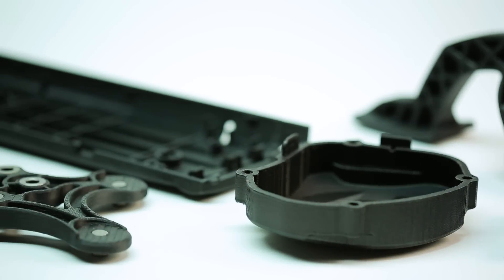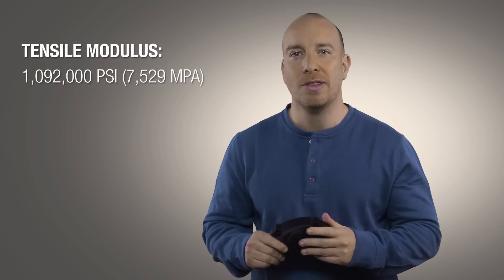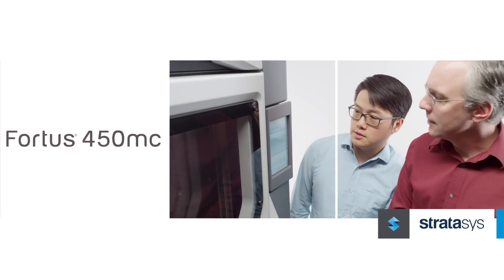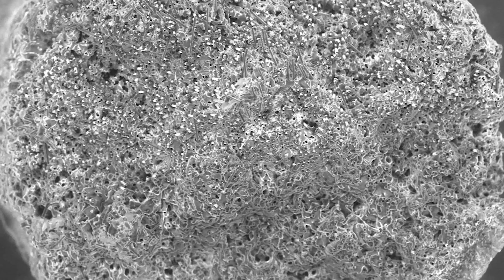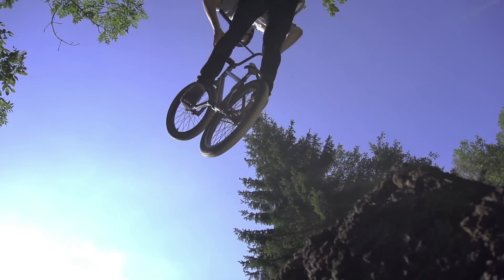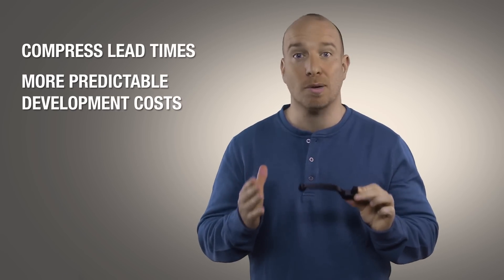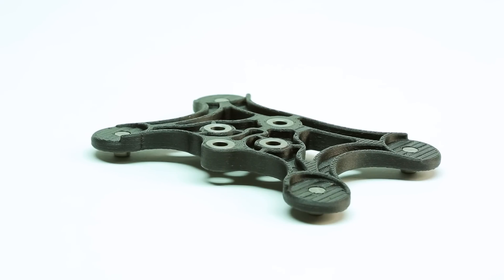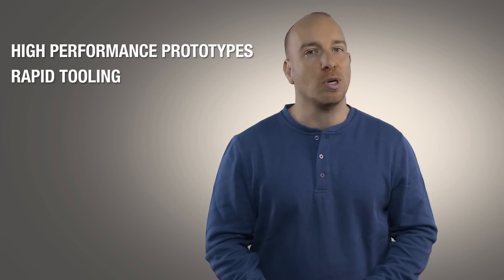Simulate Functional Metal Parts with FDM Nylon 12CF 3D Printing Material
The first of a new Stratasys material category in ‘reinforced composites,’  FDM Nylon 12CF is a high performance composite material providing the highest tensile strength, flexural strength and best stiffness-to-weight ratio of any FDM thermoplastic in the Stratasys offering.

It is made from Nylon 12 resin and 35% (by weight) chopped carbon fibers.

It can be used to effectively simulate composite Nylon and metal in prototyping, tooling and end-use parts.

FDM Nylon 12CF is available on the Fortus 450mc™ 3D Production System and is compatible with SR-110™ support material.